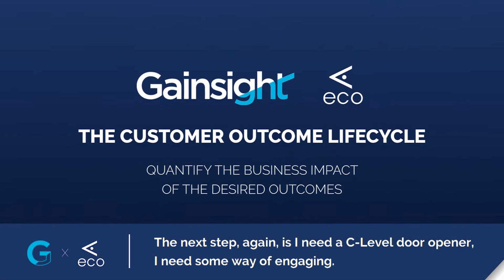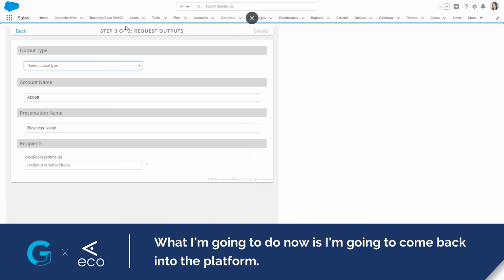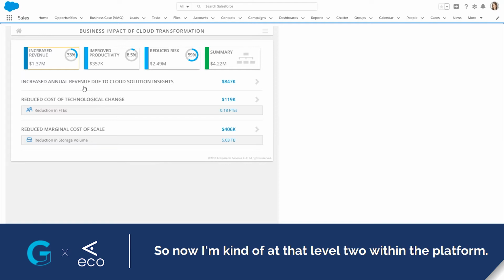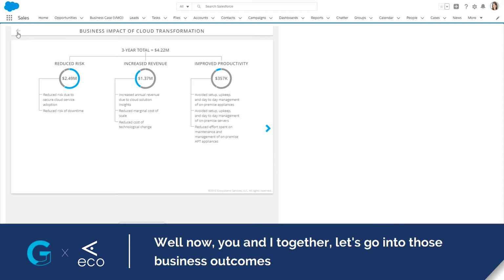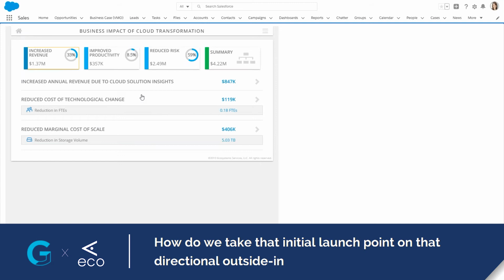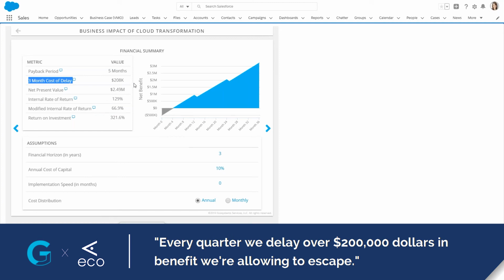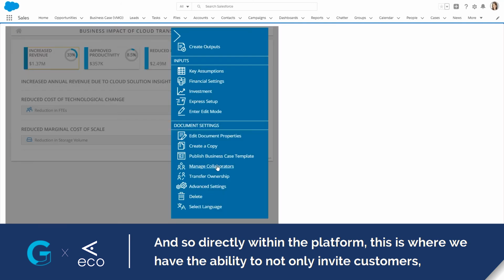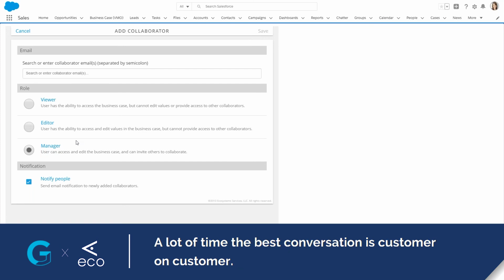The Customer Outcome Lifecycle: Part 2 - Quantifying Business Impact of Desired Outcomes